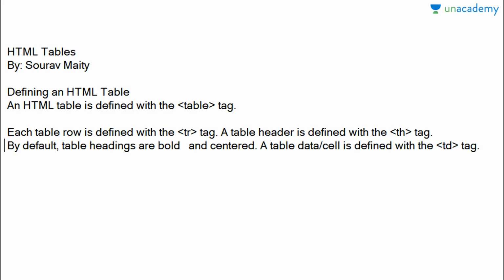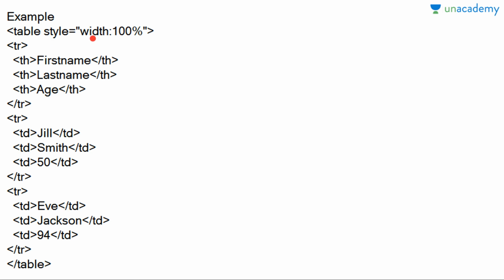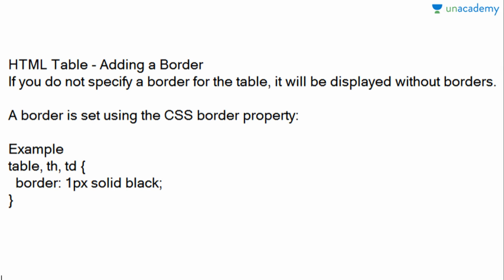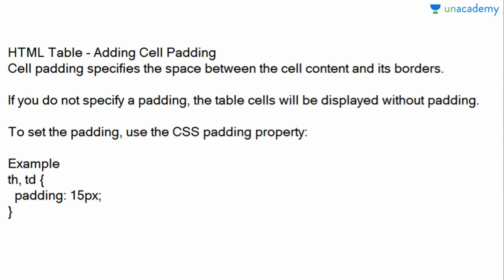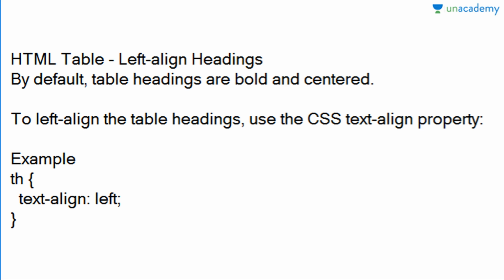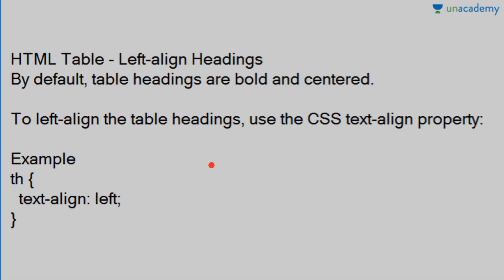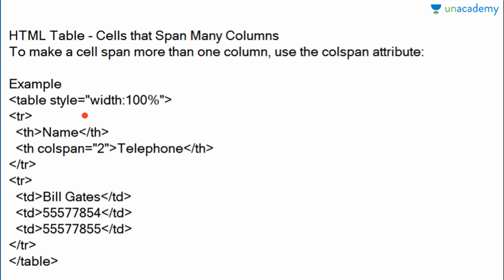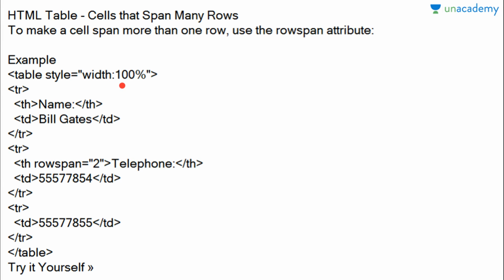HTML from Basics to Advance : HTML Tables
In this lesson, Sourav Maity has explained about Html tables and it's attributes. This course is all about basic concepts of HTML - what is HTML, its role in web development, what are HTML tags, attributes, elements, how to design a basic web page, everything is explained in a very simple way in this course. This course requires no prior knowledge of programming.